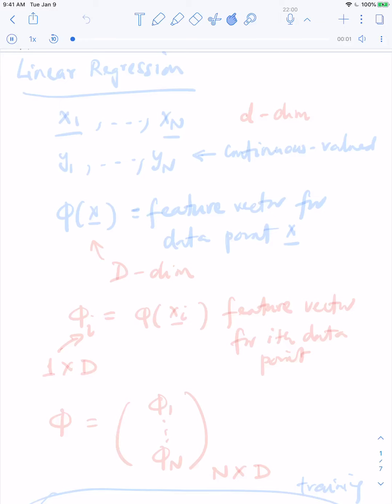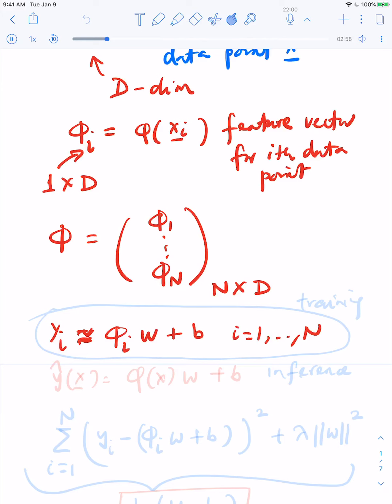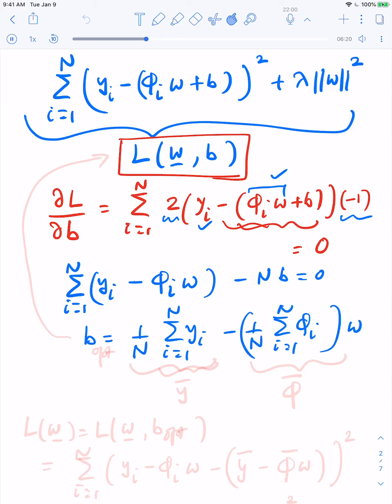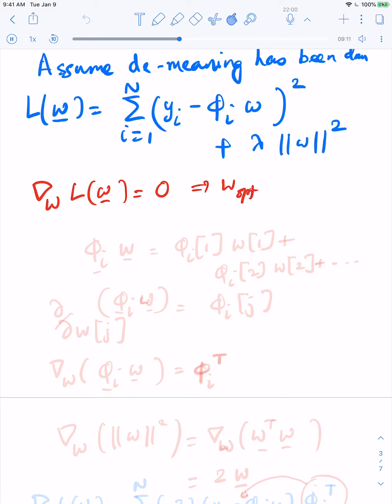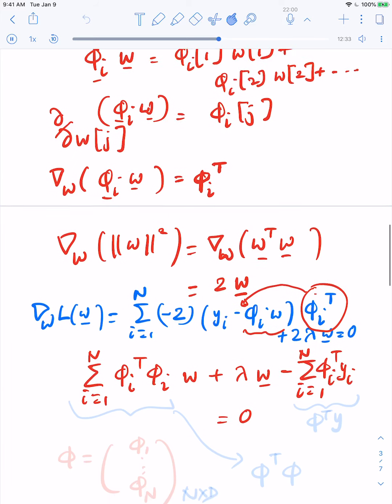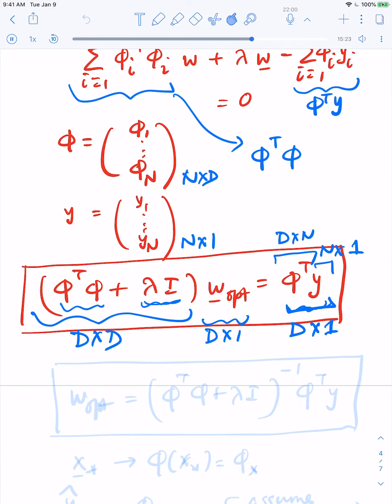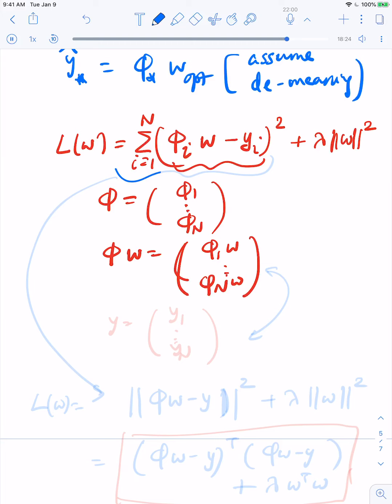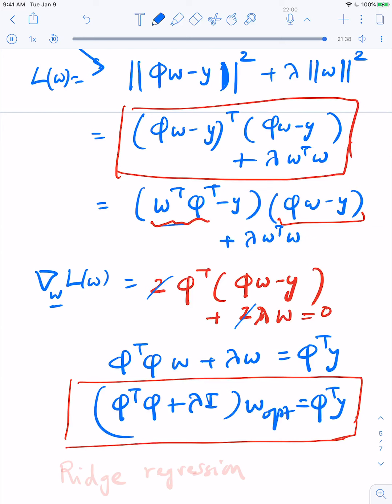V7 3a ridge regression